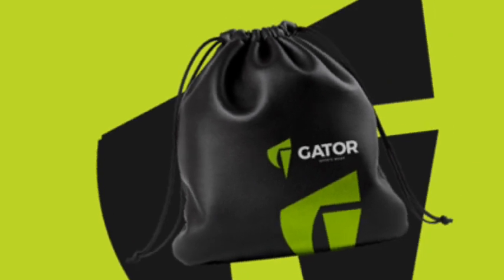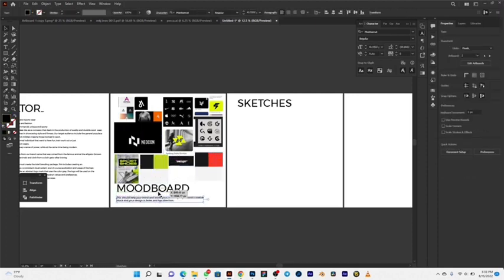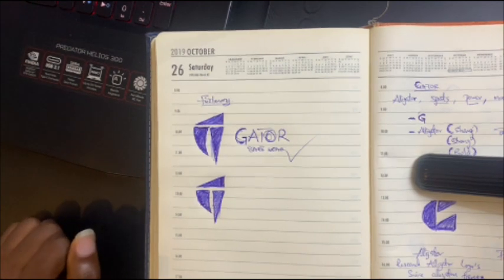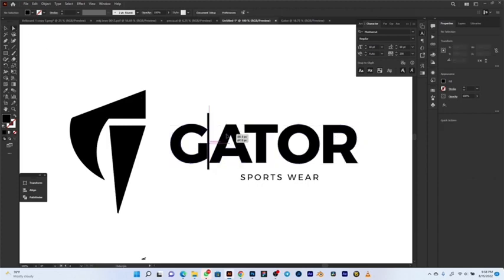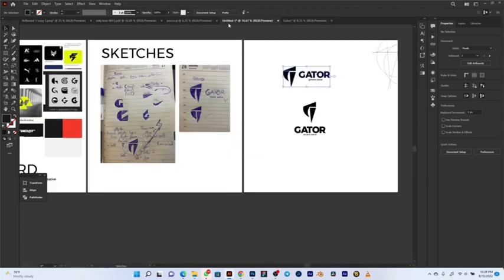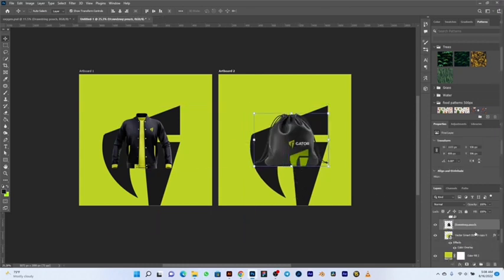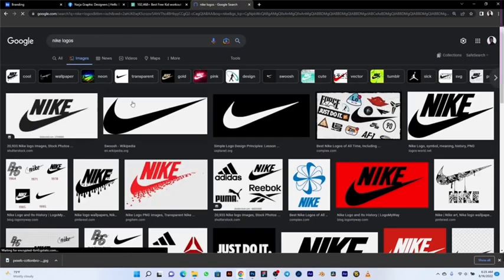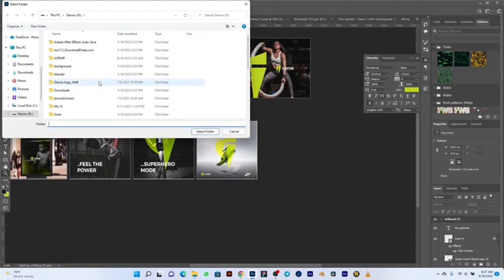Logo Design Tutorial from Scratch (Gator Sport Wear)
Hi guys I know it’s been a while, here’s the tutorial for the Logo Design Challenge Beginner Tier on Nigeria Graphic Designer group on Facebook

It covers the logo process from;

- Brief Development and Breakdown
- Research
- Moodboarding
- Conceptualization
- Sketching
- Vectorizing
- Presentation and mock-up usage.

I would be creating videos for some complexities in this video so don’t hesitate to give a feedback and what you would like me to cover in a subsequent video.